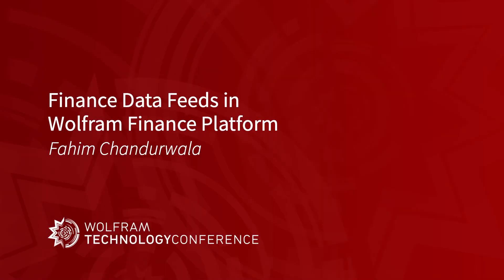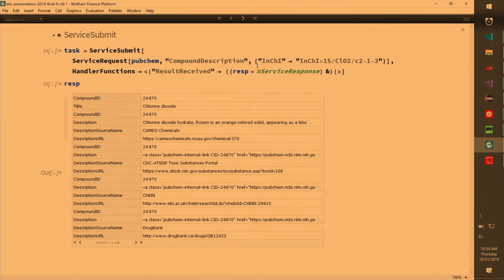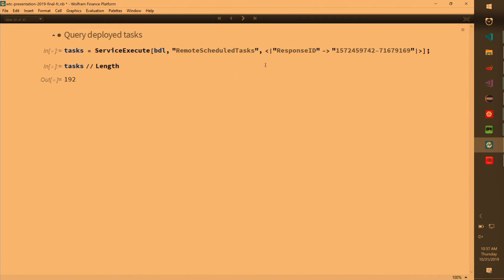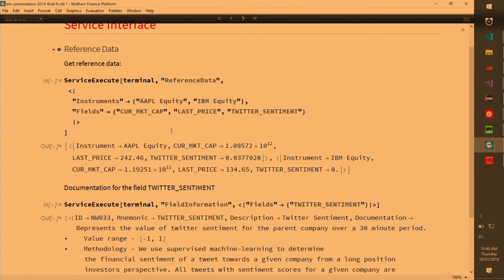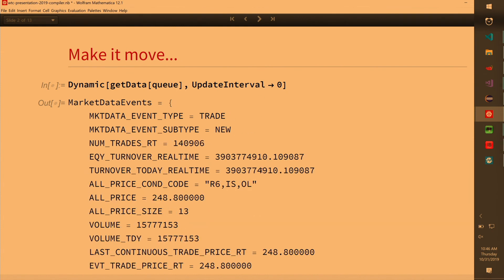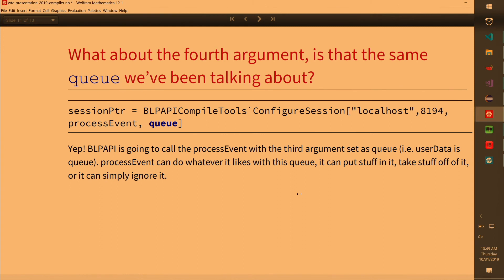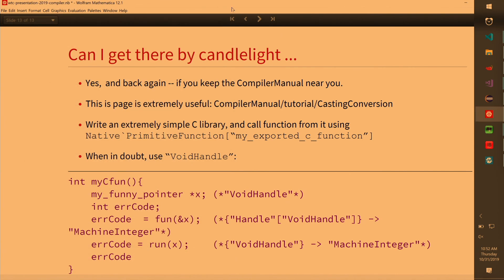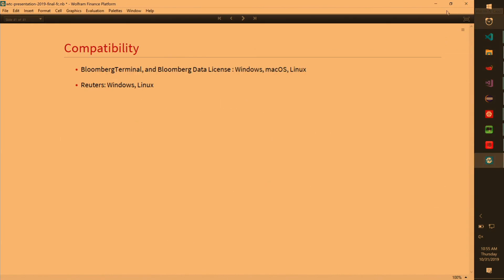Finance Data Feeds in Wolfram Finance Platform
Fahim Chandurwala